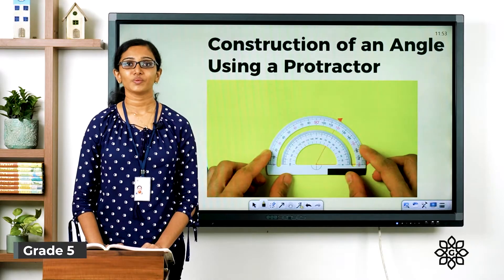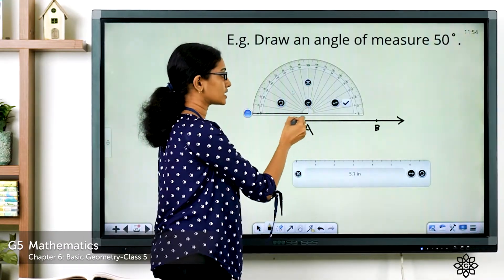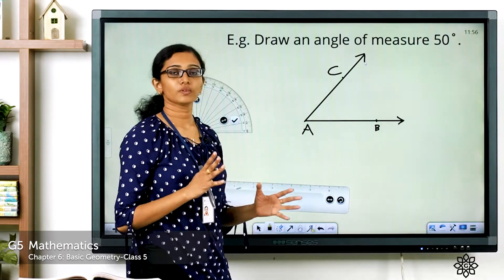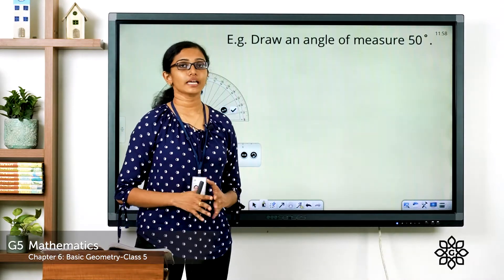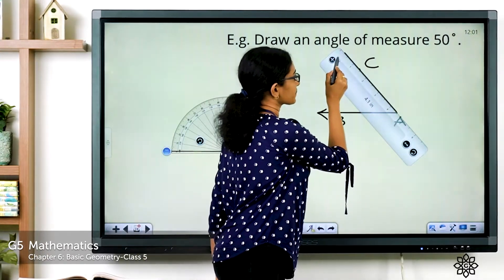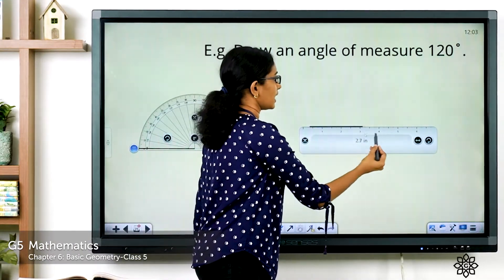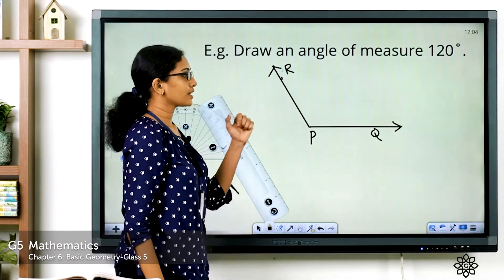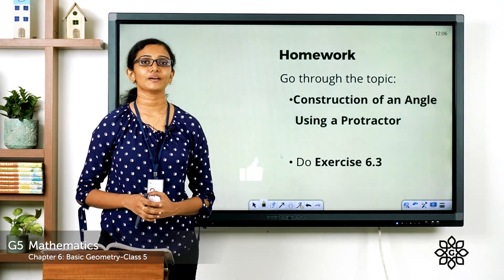Grade 5 Mathematics Chapter 6 Class 5 Construction of angle using a protractor